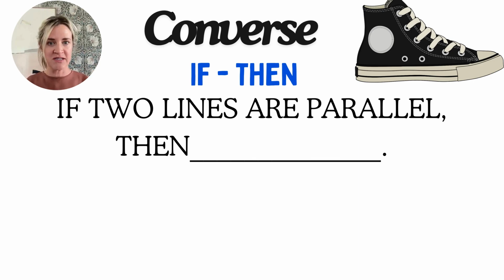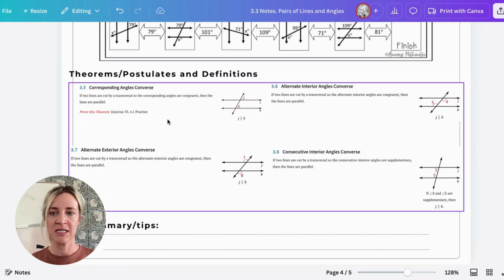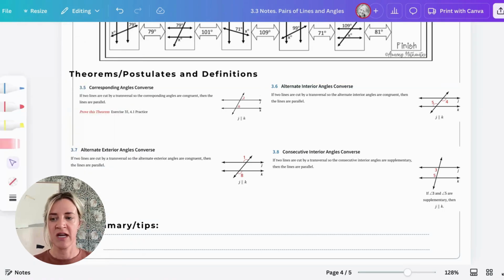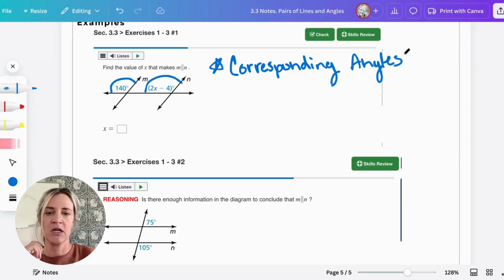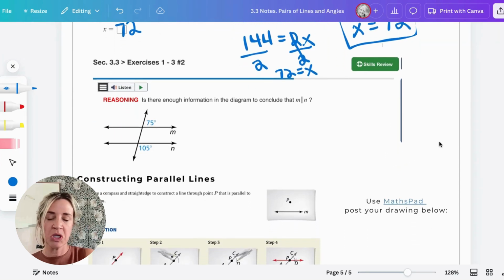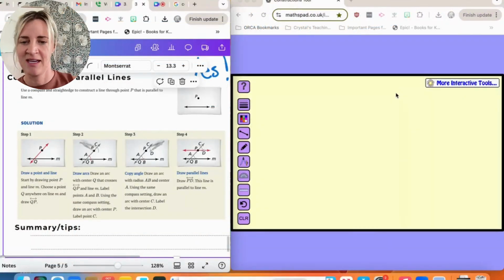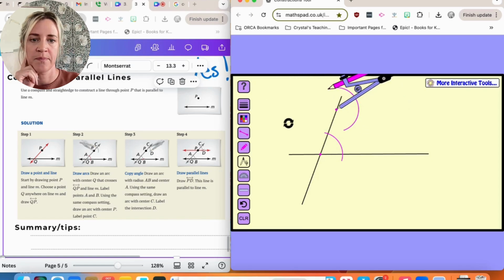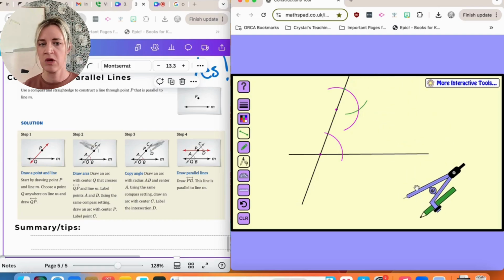3.3 Proofs with Parallel Lines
00:00 Proofs with Parallel Lines
01:42 Converse
02:36 Converse Theorems with Parallel lines
04:58 Example problems